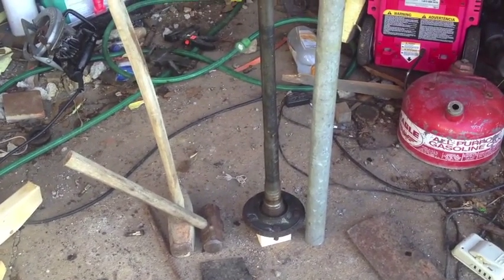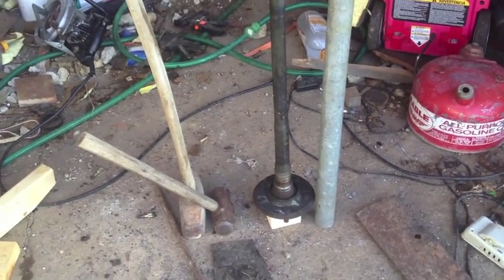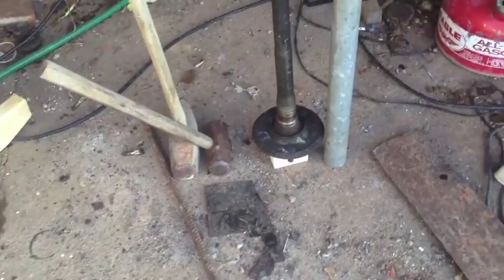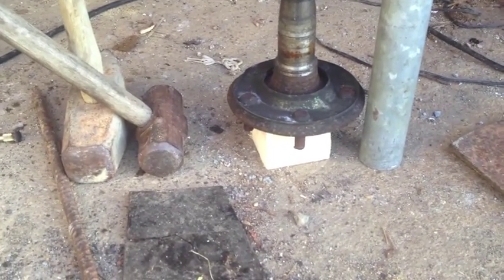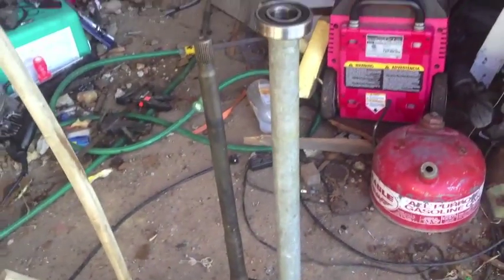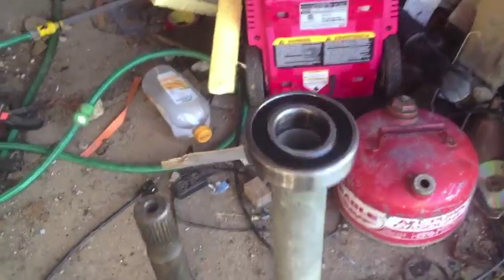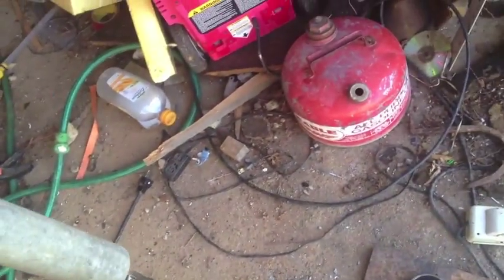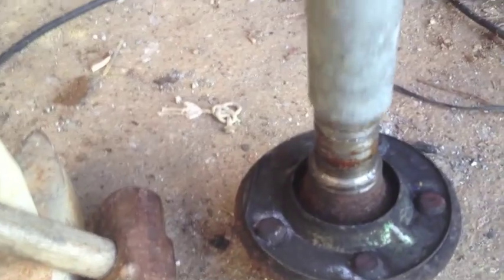Toyota axle re-assembly without a hydraulic press.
This video is about me putting my axle bearing back on without a hydraulic press or special service tool.  To do this, I heated the bearing and brake backing plate, and cooled the shaft.  I think I should have gotten an extra thousandth by doing that.